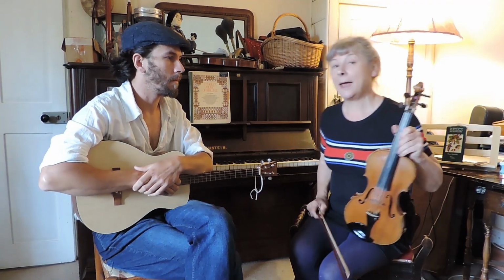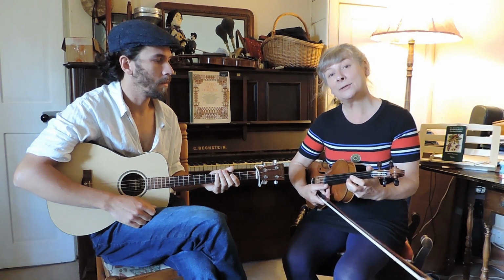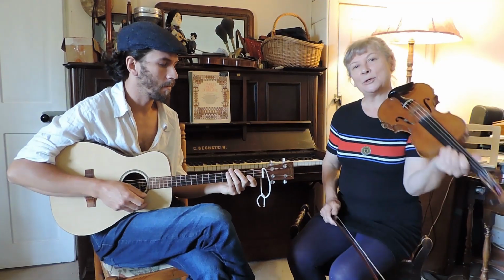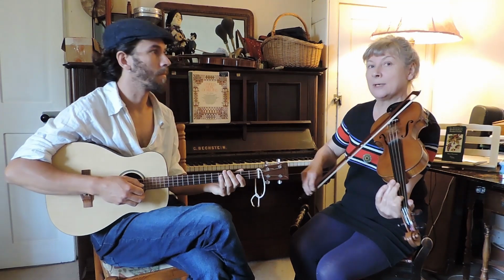Tunelink Tutorial 5: Boys of Ballisodare, Hop-Jig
This week we have chosen a hop-jig, a 9/8 dance tune from the Irish tradition which we originally learnt from a beautiful recording by fiddle and banjo player John Carty. We looked at hop-jigs a couple of years ago in our regular classes, you might remember Lus Na mBanríon (The Dusty Miller) and the Promenade. You'll also maybe recognise Cuckanandy, which we've paired with this new tune to make a set. We focus on the new tune in the video, but dots are available for both. Interestingly we've recently realised that you can dance a six step Ridée (see Week 3) to a hop-jig melody.

If you would like to contribute towards the time taken making this video then you can do so via this no obligation though. for more of our tutorials and to see what else we do.